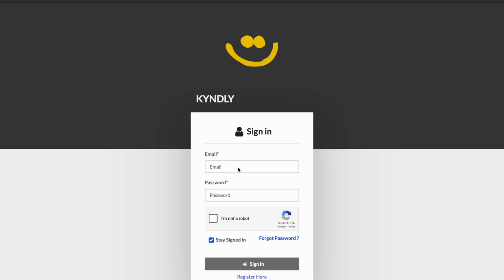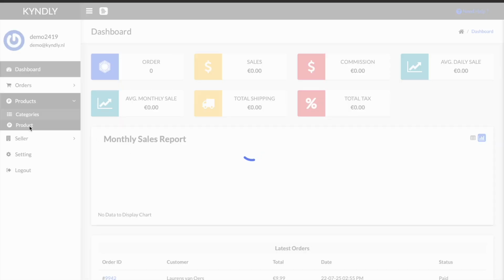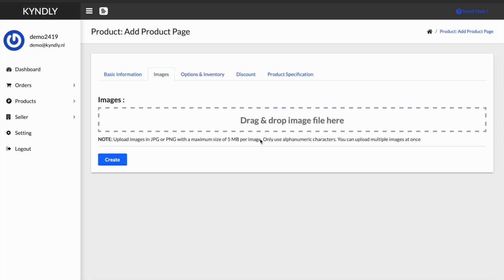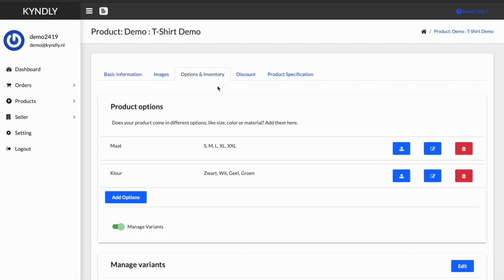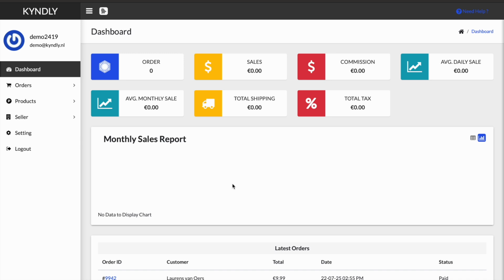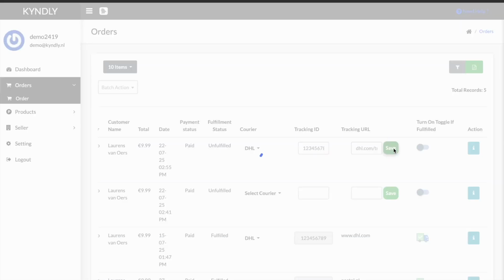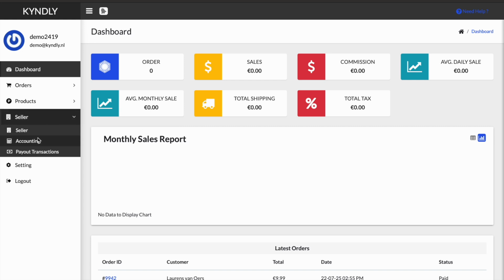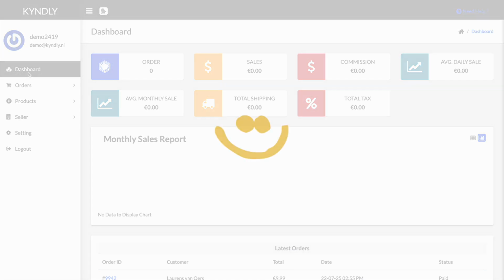Kyndly Seller Dashboard Instruction Video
An introduction to the easy-to-use seller dashboard of Kyndly.

Timestamps:
00:00 Intro
00:32 Adding PayPal for Payouts
00:56 Your Products
01:23 Add Product
01:55 Need Help?
02:13 Edit Product and Inventory
03:00 Product Discount
03:15 Orders
04:00 Packing Slip
04:45 Accounting
05:08 Refunds